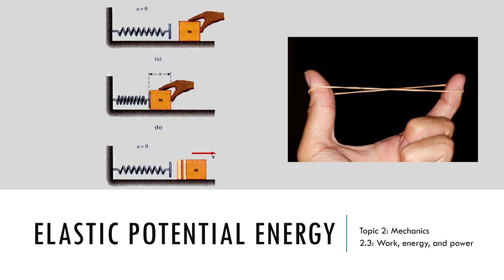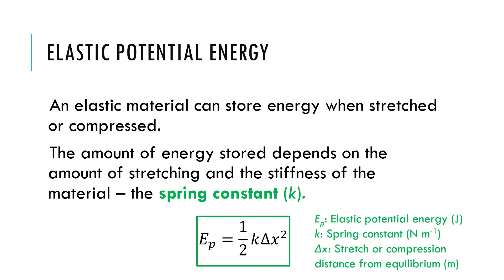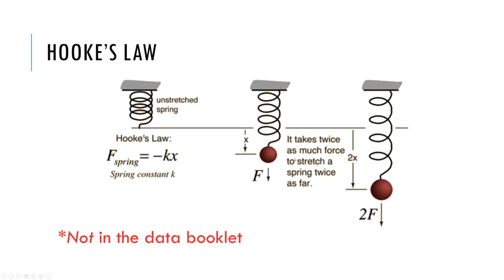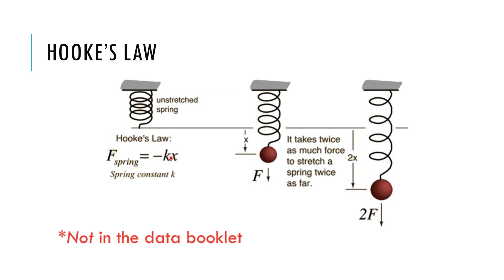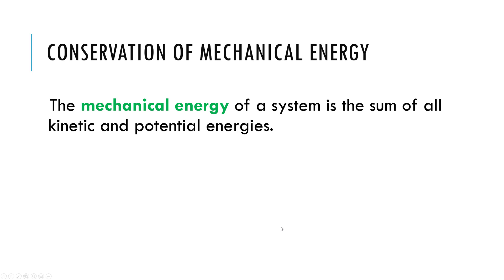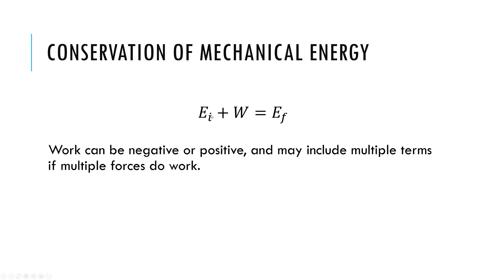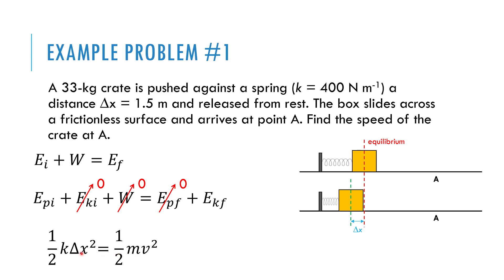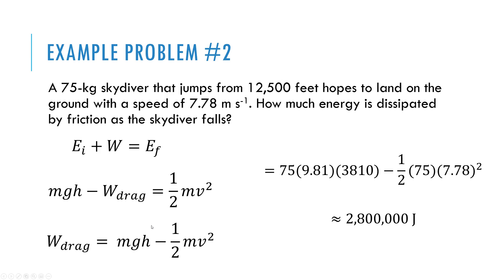Elastic potential energy, work in conservation problems - IB Physics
0:22 Elastic potential energy defined
2:43 Hooke's law
4:23 Conservation of mechanical energy when work is done
6:28 Example problem - elastic potential energy
9:00 Example problem - work done on a skydiver